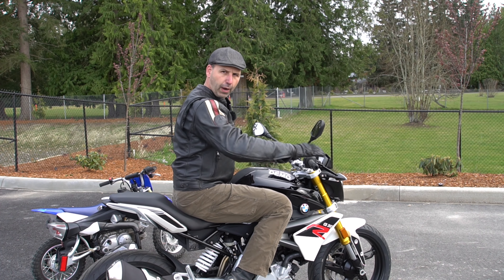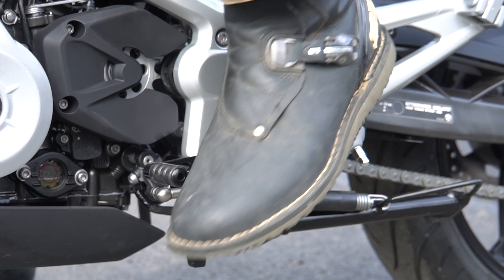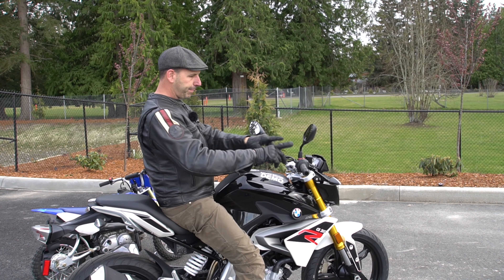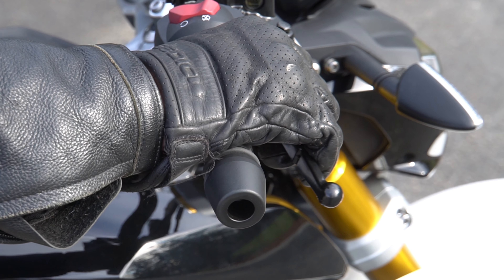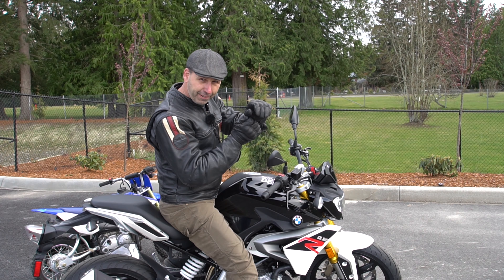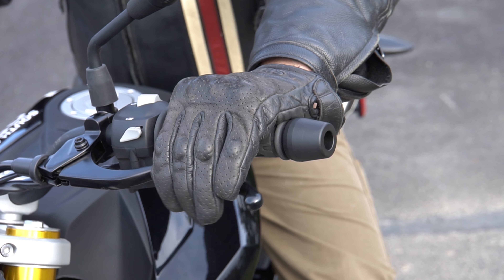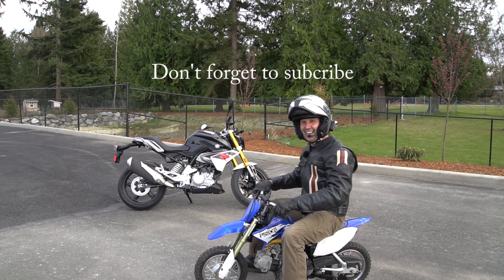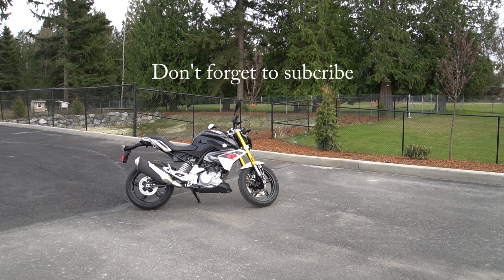Fitting a motorcycle when learning to ride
Learning to ride a motorcycle is not just about learning the controls. Whether you are teaching yourself of taking a learn to ride course making sure your learning motorcycle fits you properly matters. It is important to have a properly fitted motorcycle during the learning process. This video is not about selecting the proper motorcycle just proper fit.

These lessons are taught during the PSS-MEP Learn to Ride program I authored and use at Puget Sound Safety.